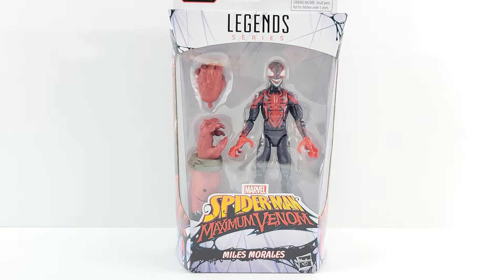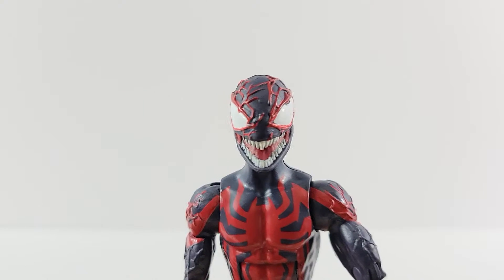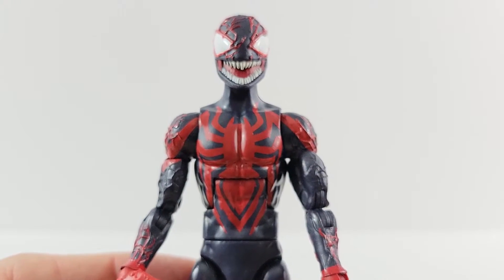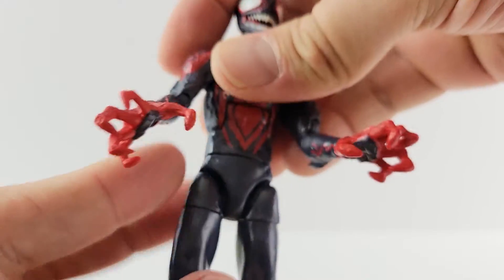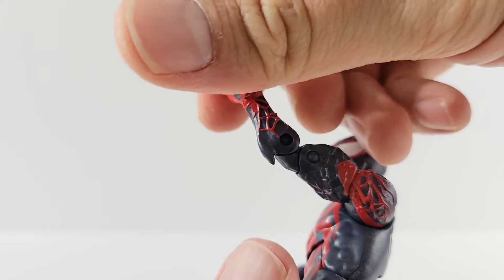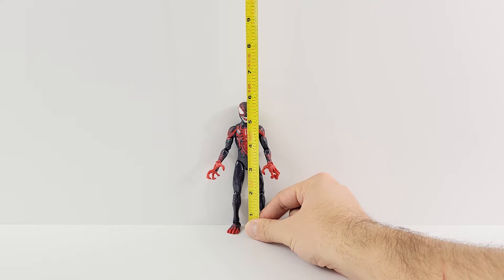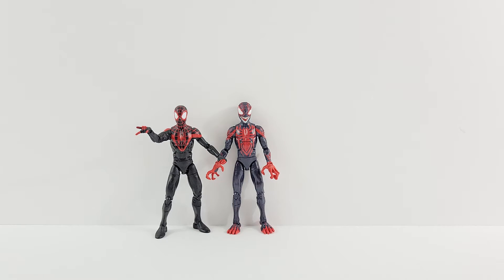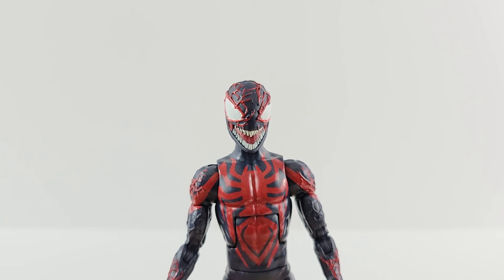Marvel Legends Venompool Wave Miles Morales Review